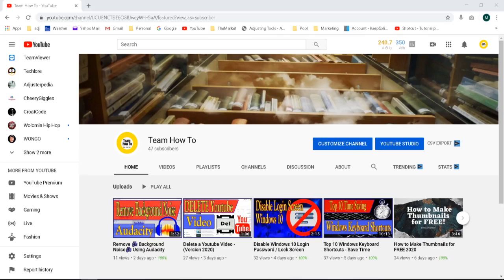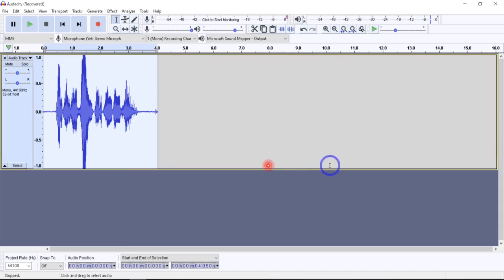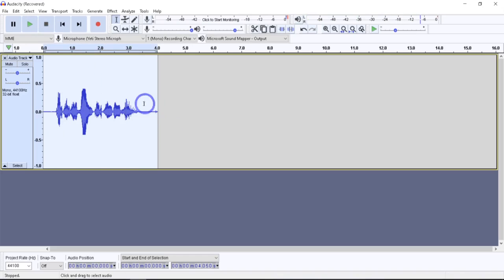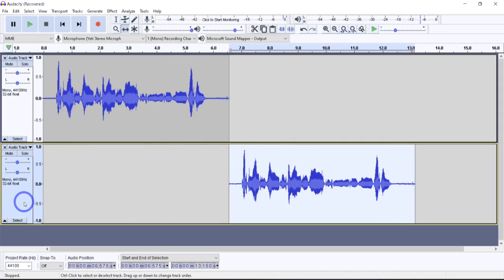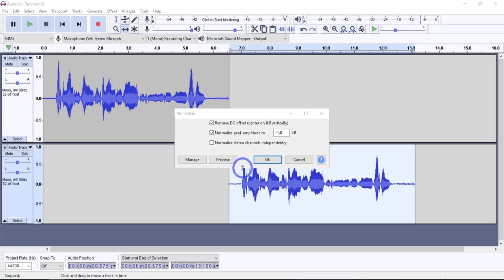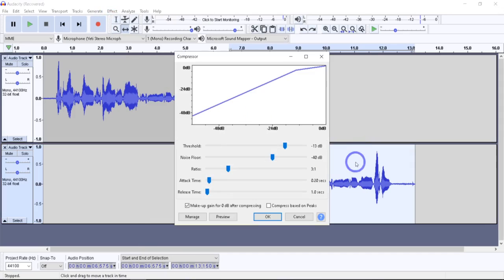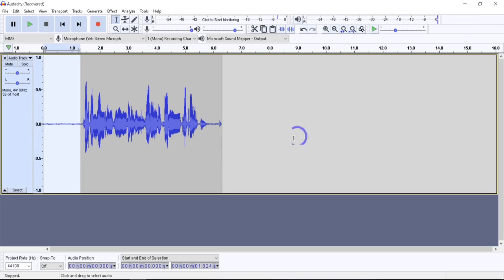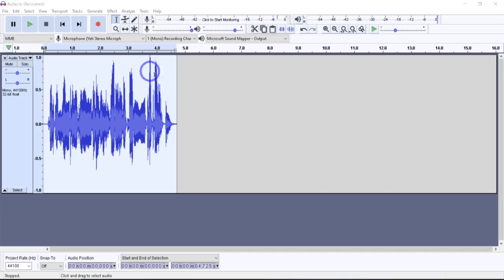Amplify Effect In Audacity 🎶 A Detailed Explanation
In this Video I will be discussing the Amplification effect in Audacity. My goal is to give a simple overview of the effect in the first few minutes of this tutorial for those people that just want the absolute basics, and then I will dive deep into the more complex options for those who want to better understand of how, where and when to use amplification to achieve the best results. I will also touch on using equalization, compression, and noise reduction to make your audio sound better.

0:00 Intro and Overview of what is in this Video
0:55 What is the Amplify Effect
1:05 Basics and Quick Example of how to use Amplify
3:00 Clipping and why you shouldn't
4:10 Digging Deeper into the Settings and Details
5:28 Amplify Vs Normalize
6:30 Normalize Example
7:18 Removing DC Offset and what it does
11:04 Use the Compressor instead of Amplify effect - When and Why
14:15 Quick Example of the steps I use to improve audio quality on a track

A Special thanks to CheeryGiggles for requesting this and a previous video. Please check out her channel if you feel so inclined.

Get more videos tutorials on how to make your videos look and sound better at our channel.